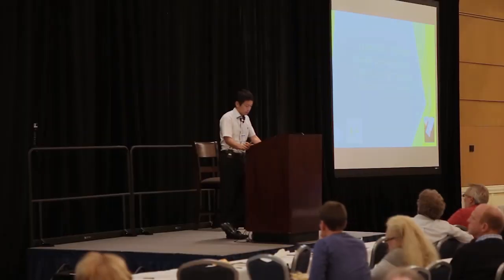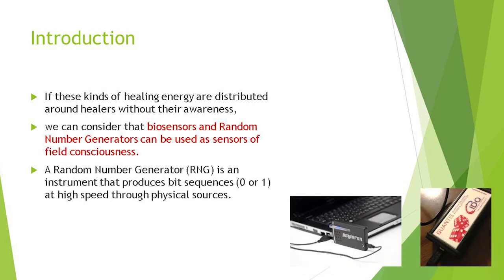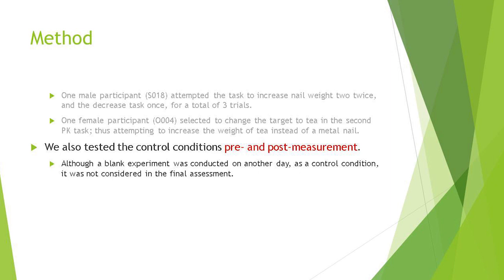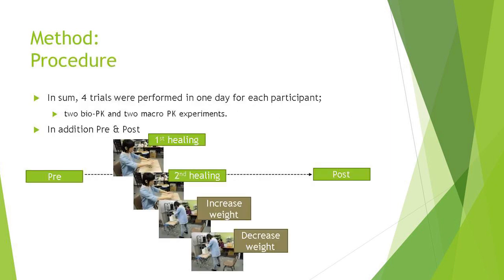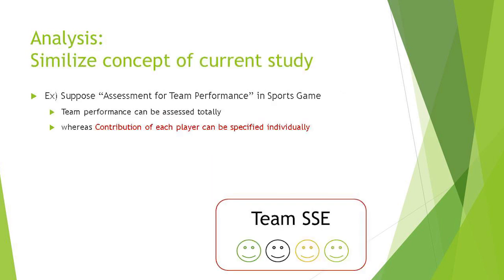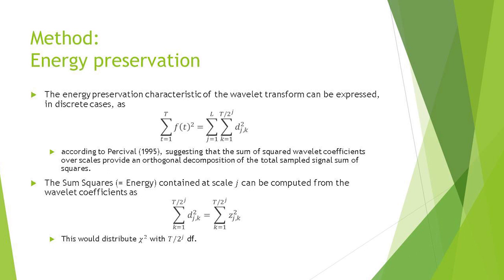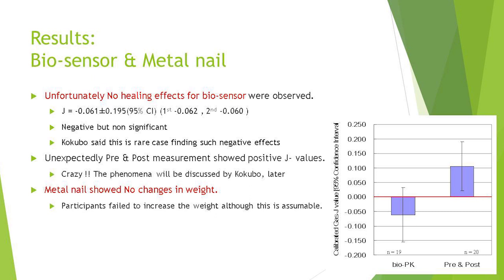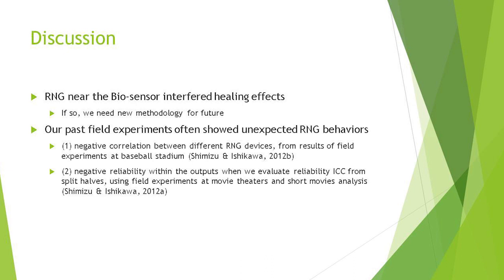Anomalous Random Number Generator Output During Healing | Takeshi Shimizu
Examination of Random Number Generator output during non-contact Healing and macro psychokinesis
Shimizu, T. & Kokubo, H.

Using expert healers as participants, recent experiments by Kokubo et al. (2010, 2011, 2012, and 2013) reported that non-contact healers exhibited good healing effects using pieces of plants as biosensors. Notably their effects were measured by gas or fluorescence emissions from pieces of cucumber, showing a distribution of bio-psychokinetic (PK) effects, not only for the nearest target in front of the participant, but also other targets set within around a few meters around the participant. These results showed high reproducibility. If these kinds of healing energy are distributed around healers without their awareness, we can consider that biosensors and Random Number Generators can be used as detectors of these anomalistic phenomena; as sensors of field consciousness.

A Random Number Generator (RNG) is an instrument that produces bit sequences (0 or 1) at high speed through physical means. Many previous studies for PK or field consciousness have reported that these RNG outputs become statistically biased under certain circumstances. In case of typical PK experiments, one of the most important factors is the intent of the participant, whereas field RNG studies have demonstrated statistical biases in the absence of anyone who might intend to influence the output of the RNG or in the presence of subjects who are unaware or have no knowledge about the presence of the RNG. In any case, these kinds of anomalies can be interpreted as the consequence of micro PK.

The purpose of the current study was to examine possibility that RNG outputs would be affected by experimental PK tasks. To this end, we employed two PK tasks. The first was the bio-PK task designed by Kokubo et al., in which participants would try to heal cucumber pieces. The other involved a varying weight task using metal nails. While the participants’ attention would be focused on the targets (sensor) alone, we hypothesized that the output of the RNG, which were not known to be located near the participant, would be influenced by a certain state of consciousness if the energy affected space entropy without specific intent.

Results found no biases in the RNG outputs during the PK tasks. Unfortunately, the findings did not support our hypothesis. Although the current analysis focused on the value of the end event, it may be easier to observe bias if we focus on all the processes of the SS transition for each period. The results were different between healers. An RNG outputs showed an increase of variance over all periods in the nail-weight increasing task, whereas another results of the weight decrease task showed small variances over all intervals. Since this was a pilot study, the sample size was not sufficient. When we consider that the wavelet was not able to detect any difference, the current results suggest that anomalies of RNG are not merely physical signals, but need to be explained by other frameworks.

Recorded at the 33rd annual SSE Conference  in 2014 at the Hyatt Regency San Francisco Airport,
Burlingame, California, USA.